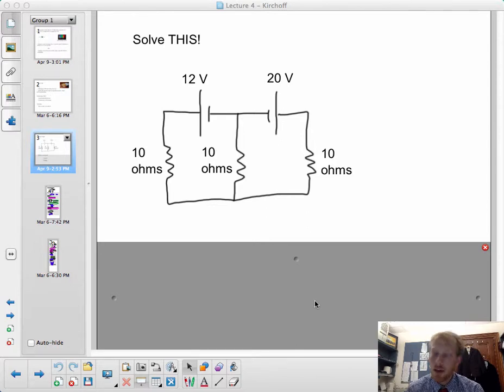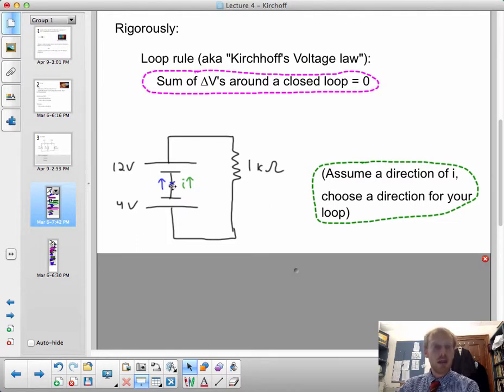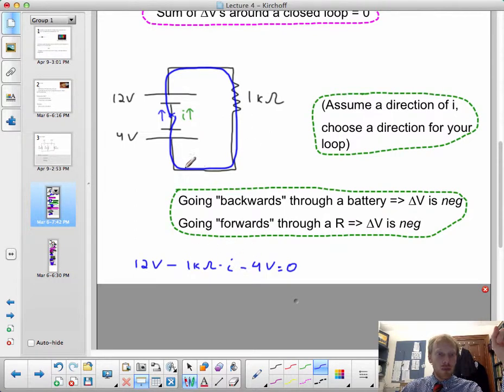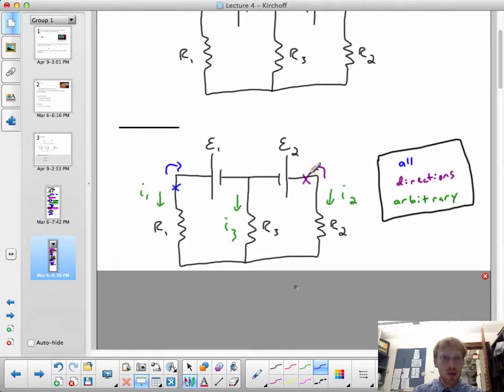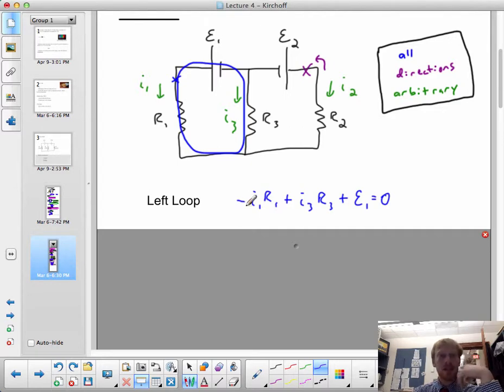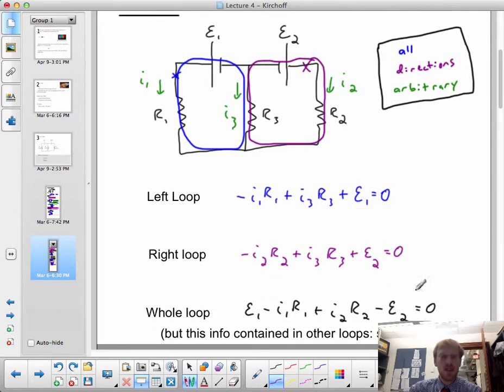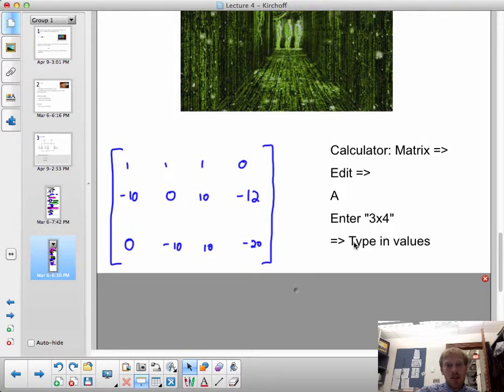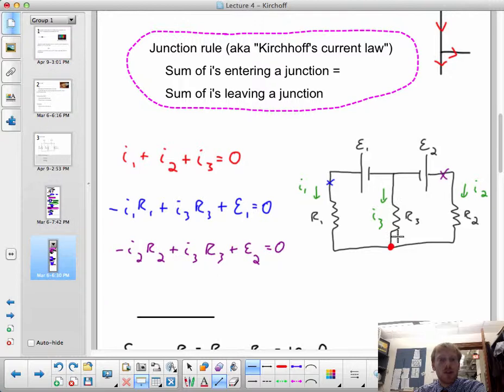Kirchoff's laws, complex circuits